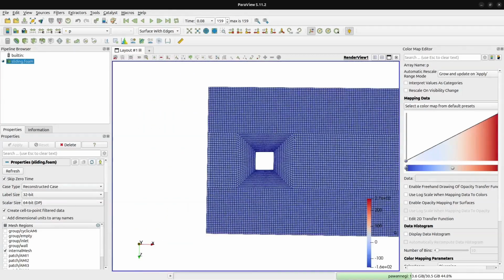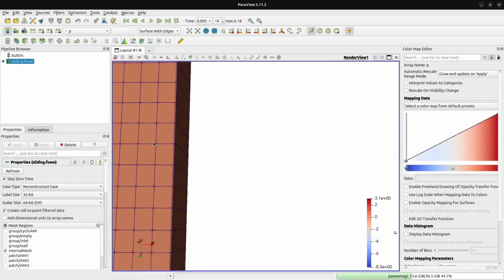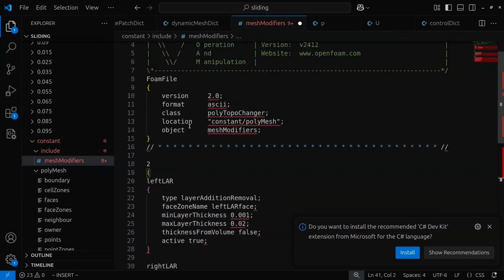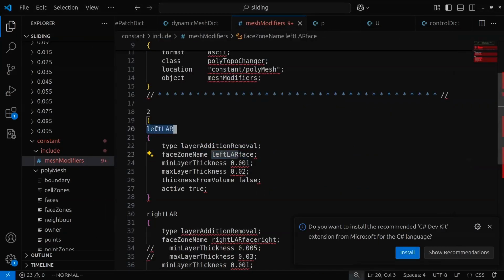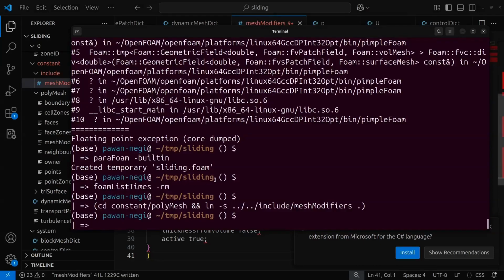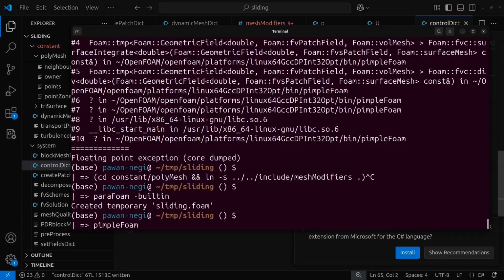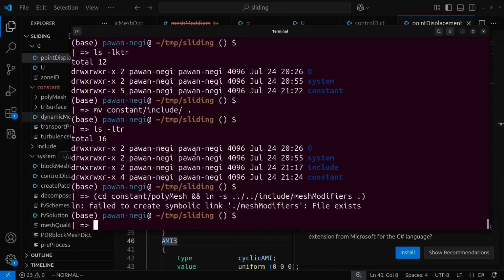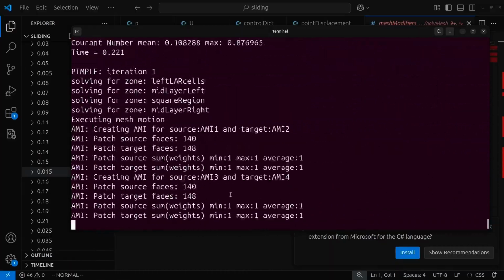OpenFOAM Mesh Crash Fix 🚨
- Struggling with mesh crashes in OpenFOAM? In this clip, we break down a real simulation issue where the mesh fails due to improper handling of layered motion.

You’ll learn:
- Why mesh elongation leads to simulation crashes
- The limitation of layered mesh motion (no cell creation/destruction)
- How to use mesh modifiers for layer addition and removal
- Setting up layerAdditionRemoval correctly
- Importance of libraries in controlDict
- Fixing file structure issues (include folder placement)
- Step-by-step debugging to get the simulation running

This practical walkthrough helps you understand how dynamic mesh handling works in real CFD cases and how to debug common errors effectively.

💡 Perfect for:
- CFD engineers
- OpenFOAM beginners & advanced users
- Anyone working with dynamic mesh / moving boundaries